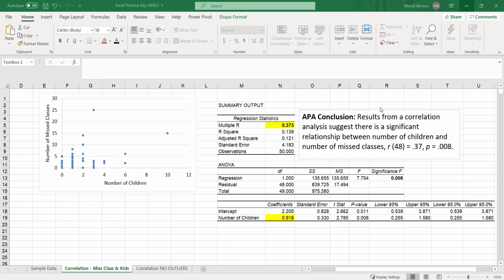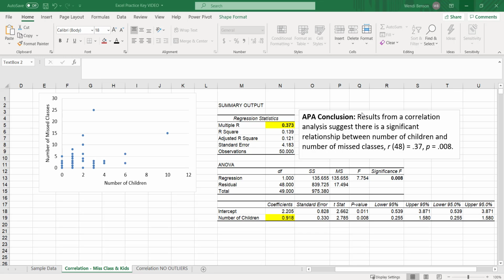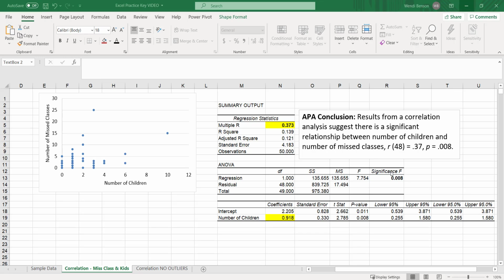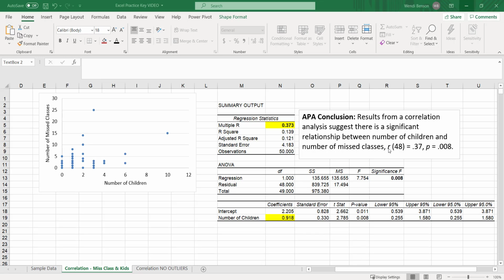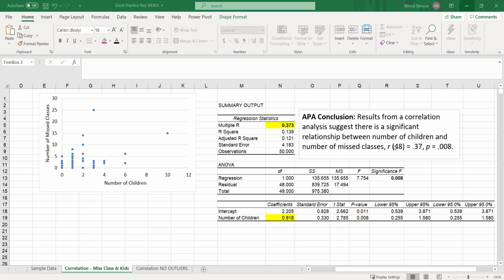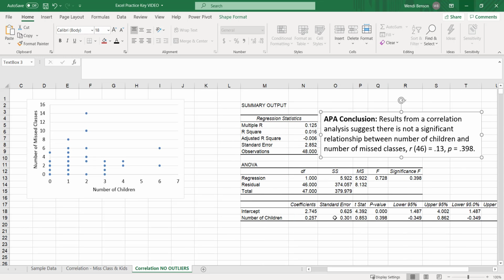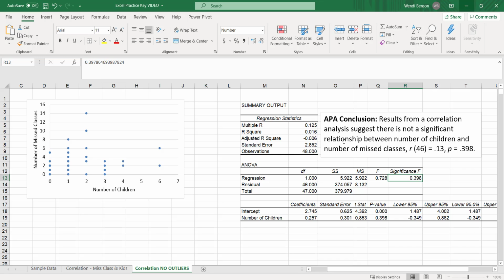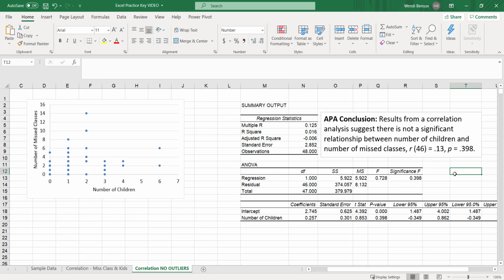APA Conclusions for Correlation (and determining if findings are statistically significant)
Use your output from Excel to write correlation results in APA-style.
This is a public companion video for THE STATISTICS SURVIVAL GUIDE (with Excel) available for $55. Most of the tutorials are unlisted and only accessed through the textbook.  and create beautiful scatterplots with a regression line for predictions.